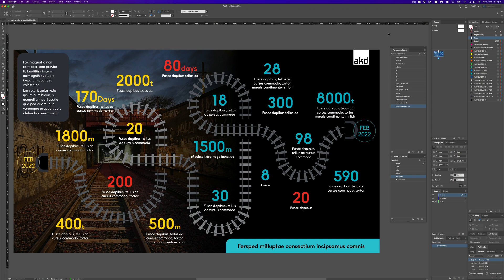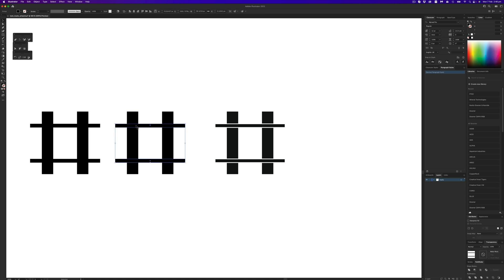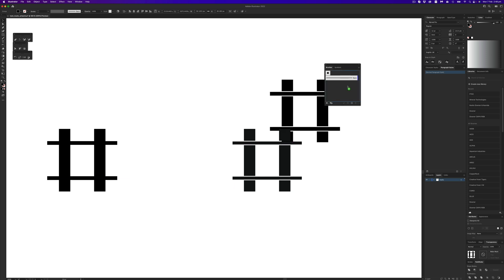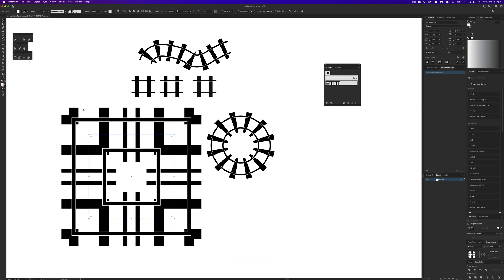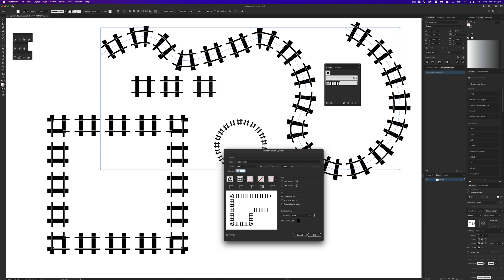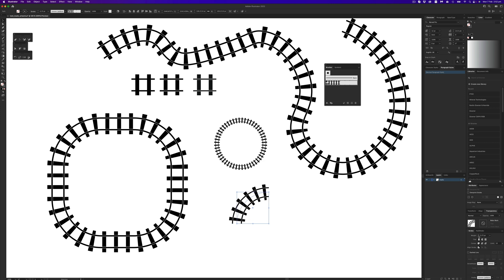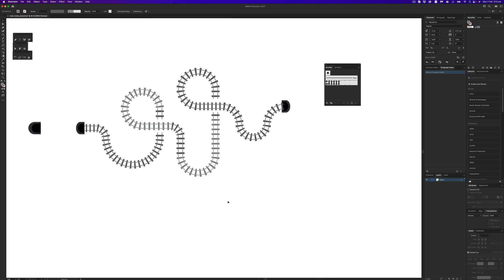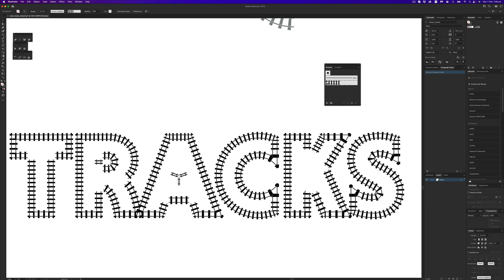Create Train Tracks for an infographics using Adobe Illustrator!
I’ve put together a quick Adobe Illustrator tutorial to demonstrate how to create an infographic with train tracks. With this brush you can apply as a stroke to any shape or path.